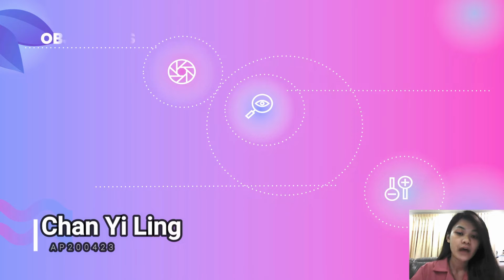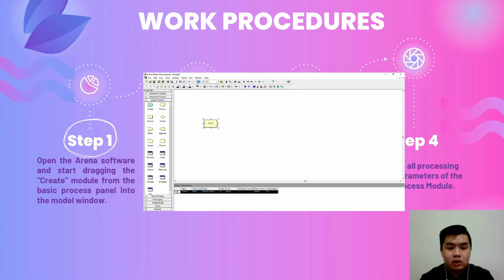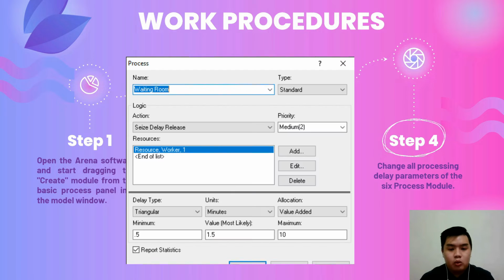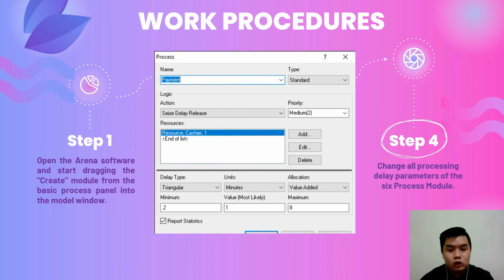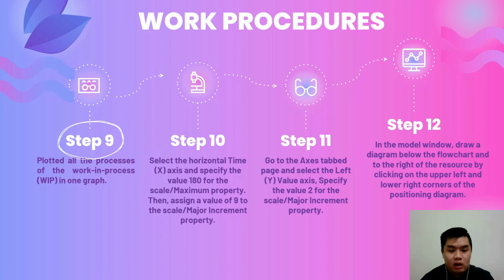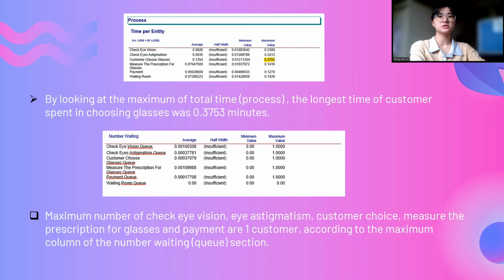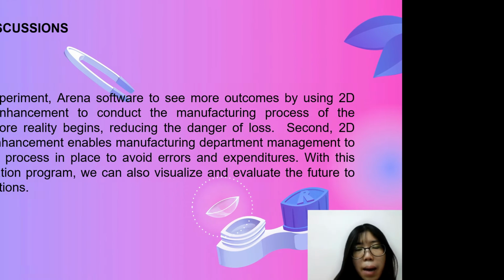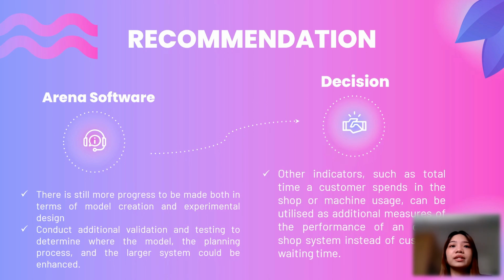Group 11_BPB31303_INDUSTRIAL ENGINEERING